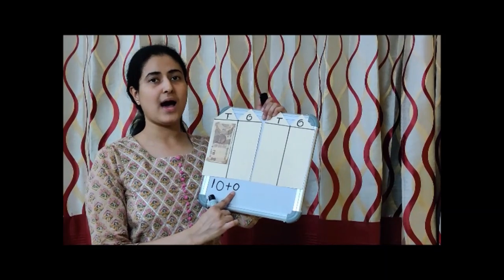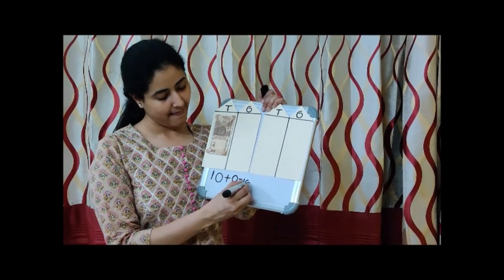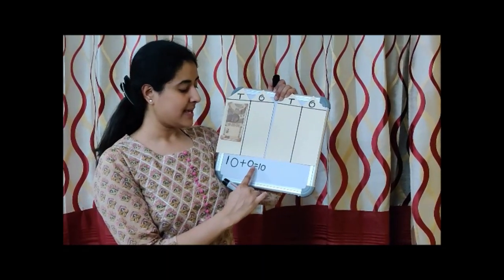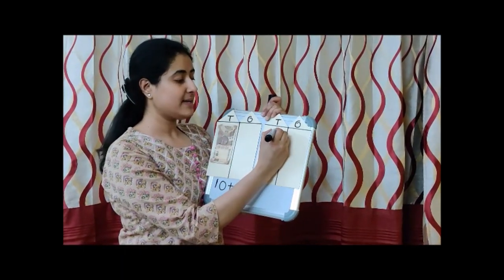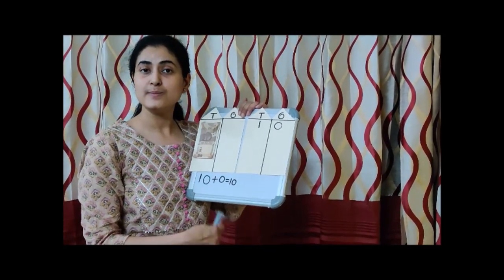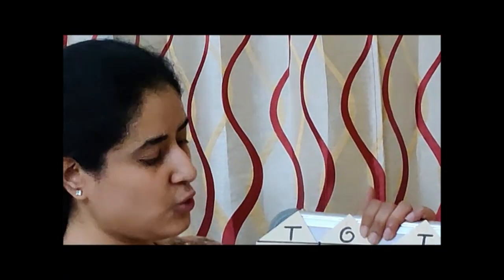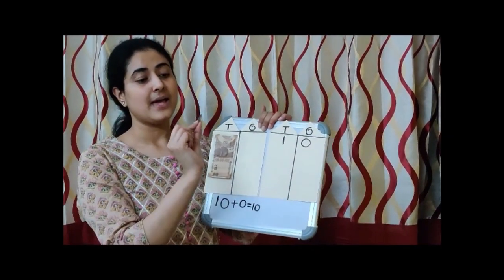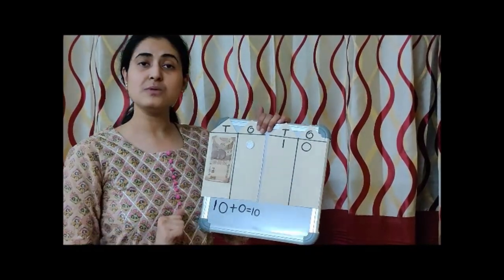Introduction of number 11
Let's learn about the place value of numbers 10 and 11